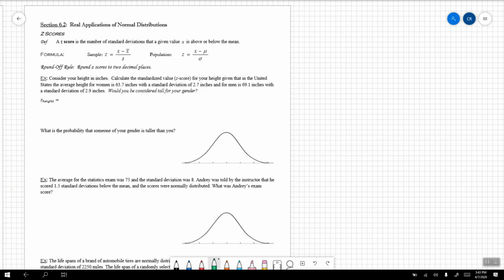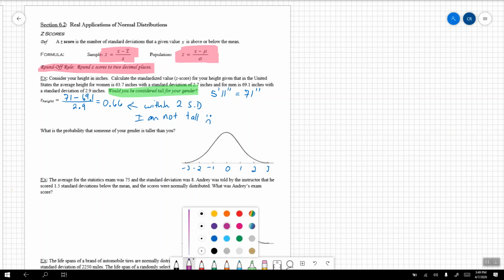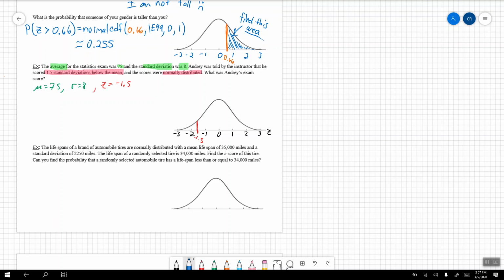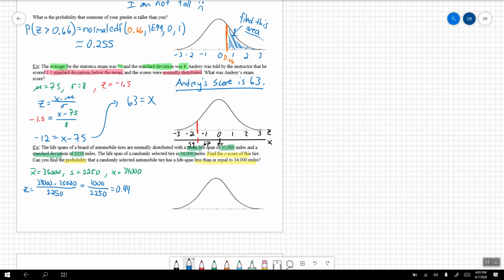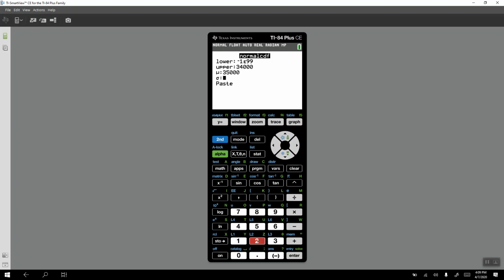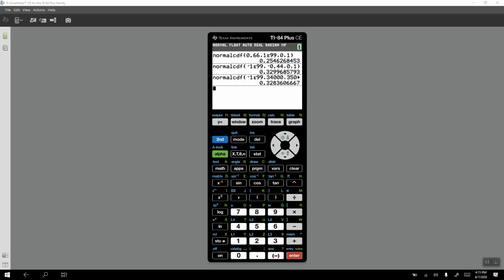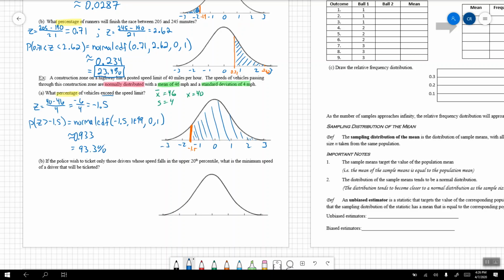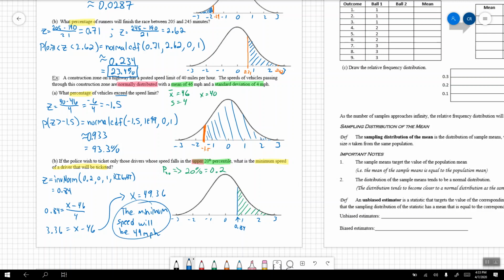Applications of Normal Distribution